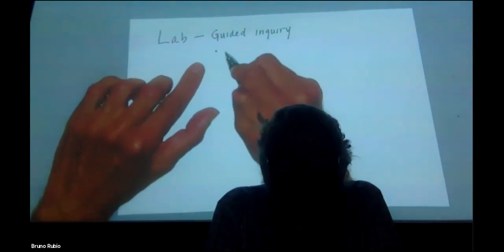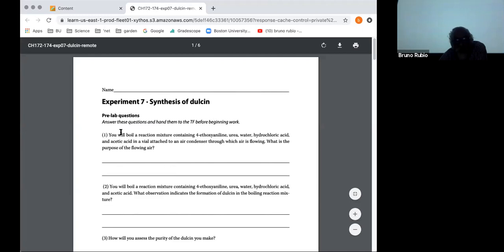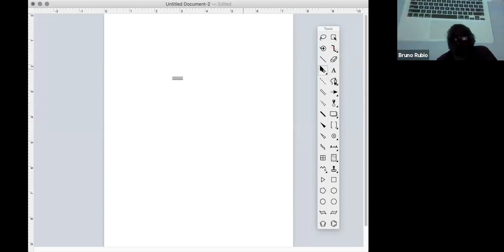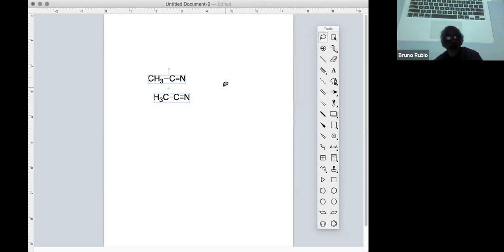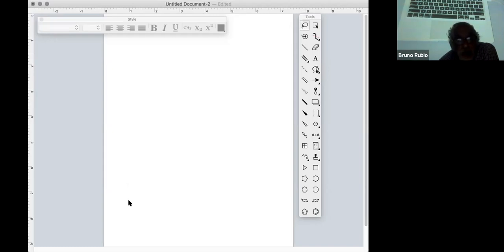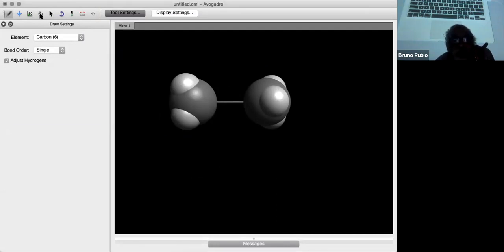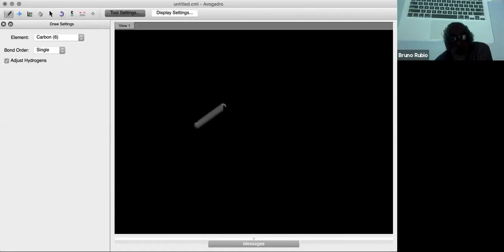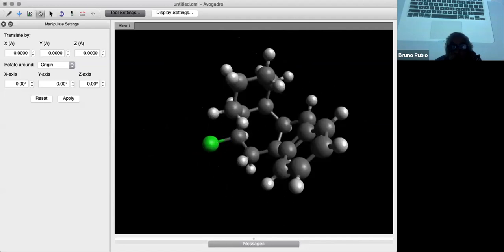CH 203 Lab Lecture 26 May ChemDraw & Avogadro